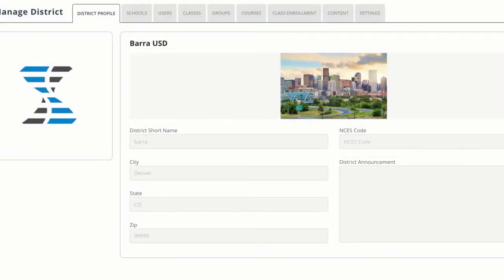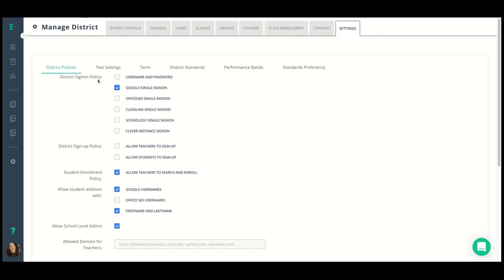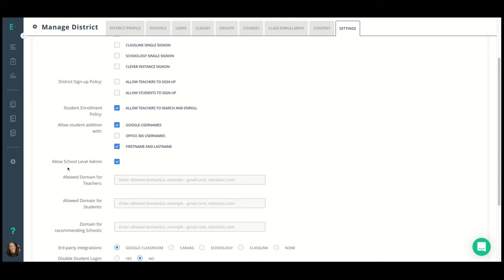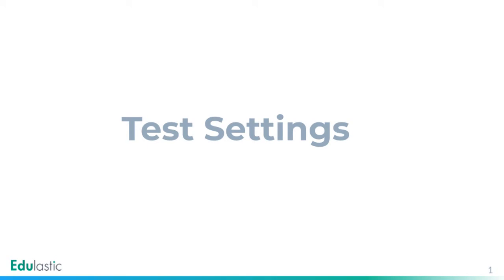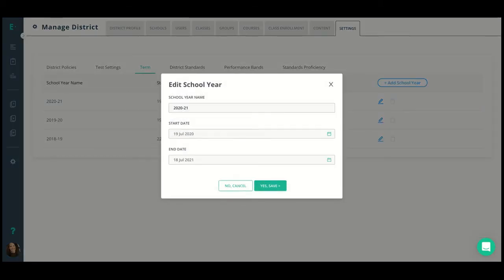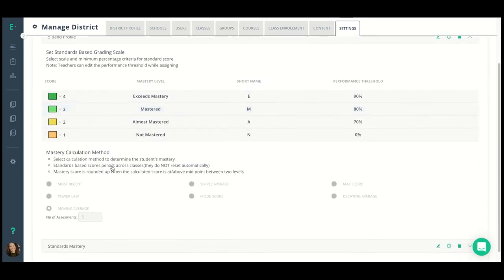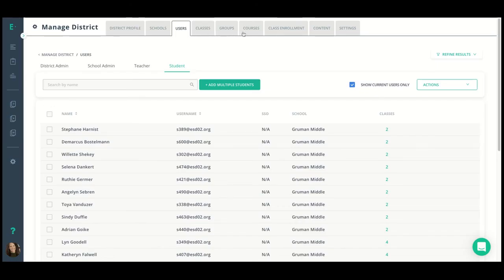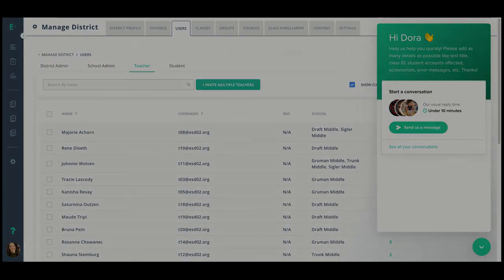Admin Onboarding Session: District School Settings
Now you can administer common formative and summative assessments all in one spot. Within minutes you can have the student data rolling into your reports. Edulastic makes all this possible and more. You'll learn how to navigate your dashboard, assessment options, and reports during this comprehensive overview!